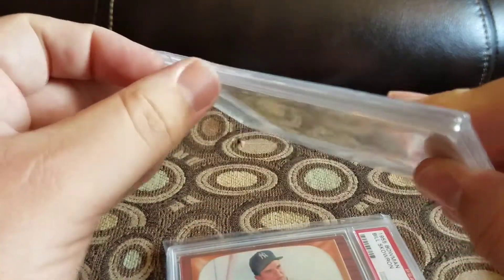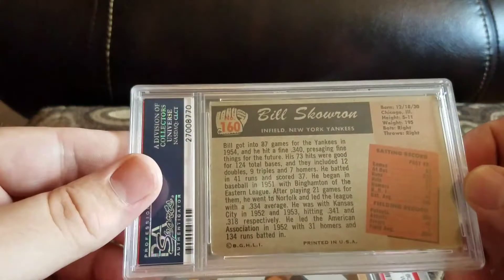Friday Mail Day. 1955 Bowman Hall of Famer & Nationals Stuff.